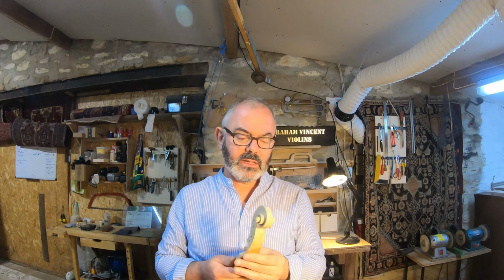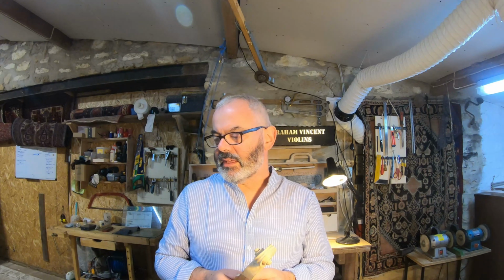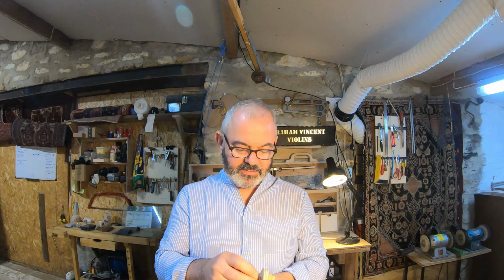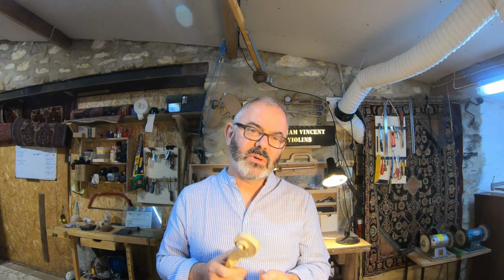Graham Vincent Violins #1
Intro & why I'm stopping batch production.